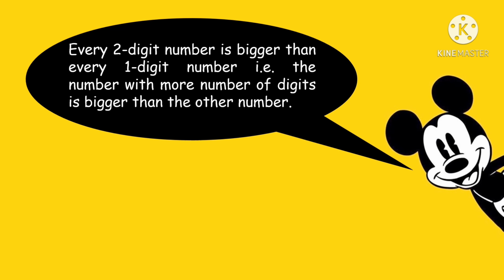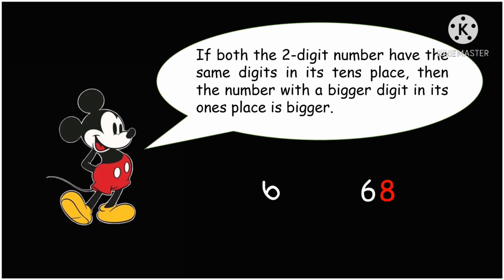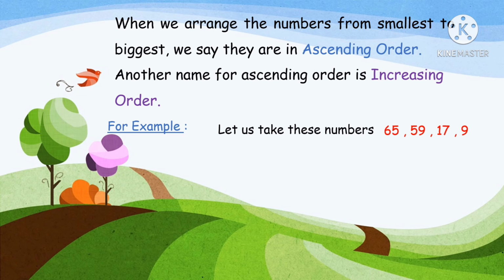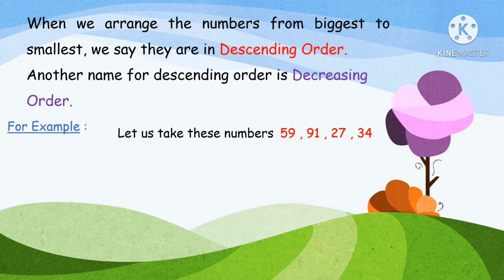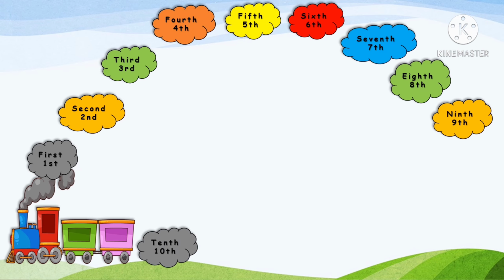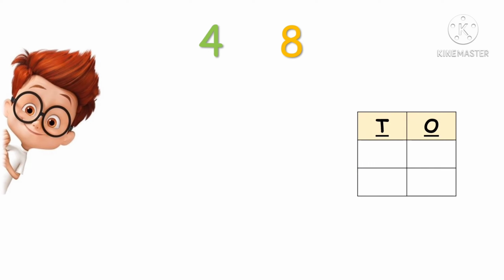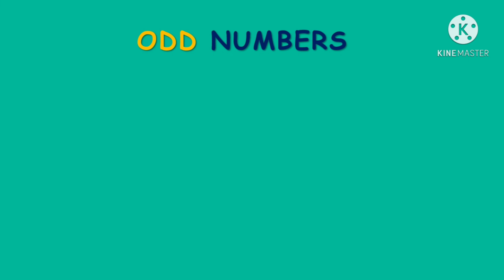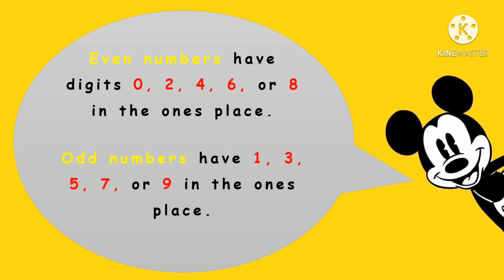NUMBERS ( MATHSIGHT CLASS 2)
1. BIGGER AND SMALLER NUMBERS
2. ASCENDING AND DESCENDING ORDER
3. FORMING NUMBERS
4. ODD EVEN NUMBERS
5. EVEN AND ODD NUMBERS